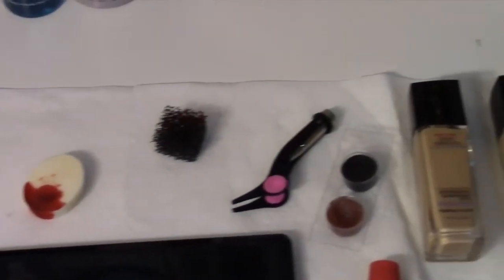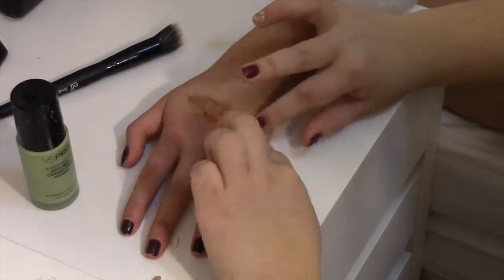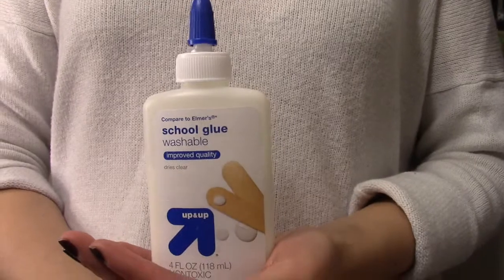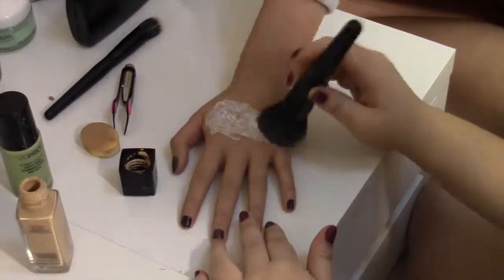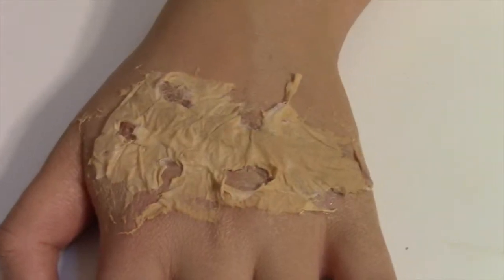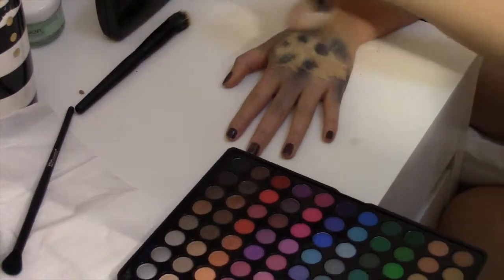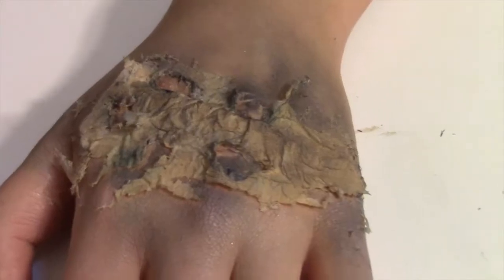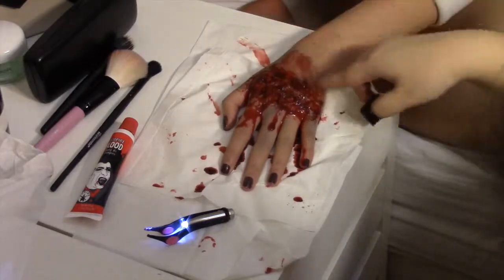Technique Tuesday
This video is about Technique Tuesday